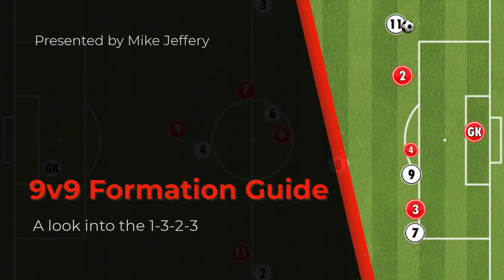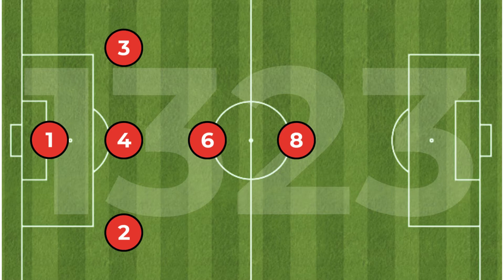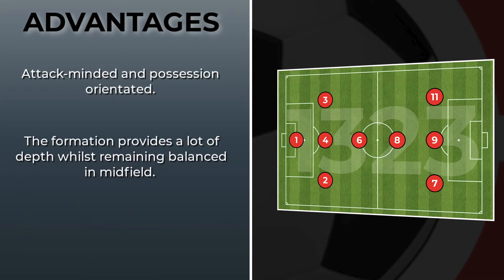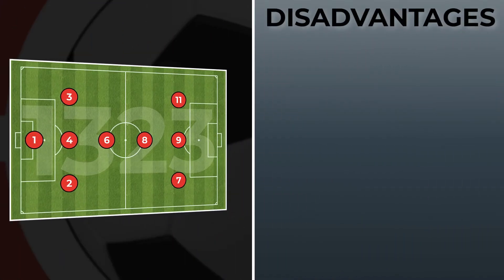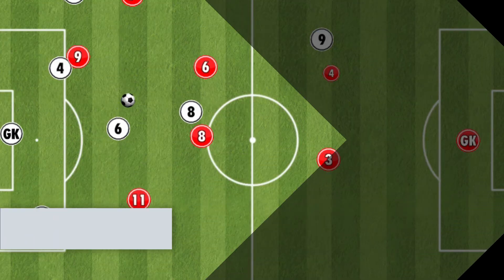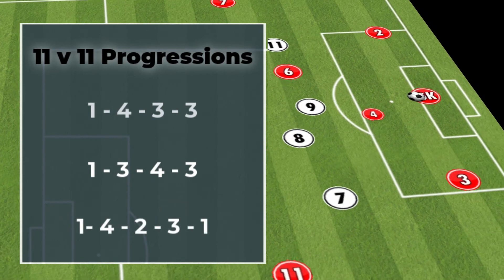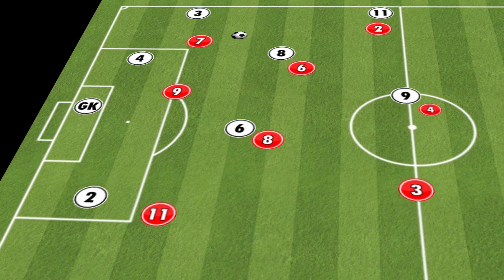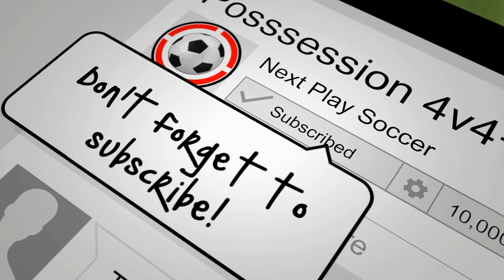9v9 Formation Guide | 1-3-2-3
In this video we take a look at the 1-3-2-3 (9v9) formation. Included within the video are some of the main strengths of the formation, the weaknesses and of course the positions. We also identity the adaptable 11v11 formations that are best suited to follow the use of this formation.